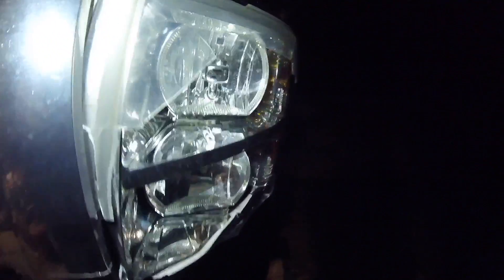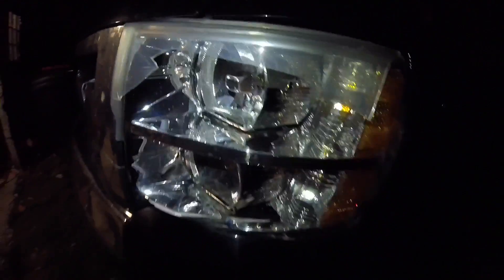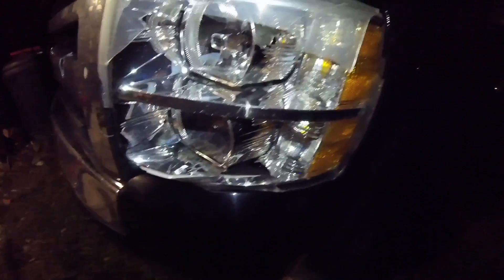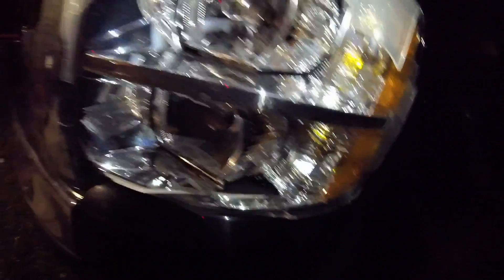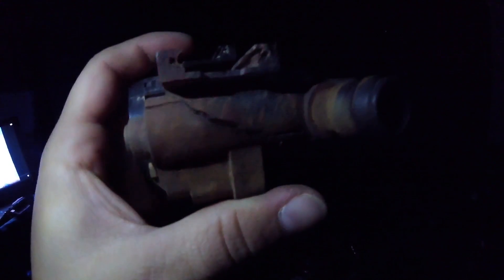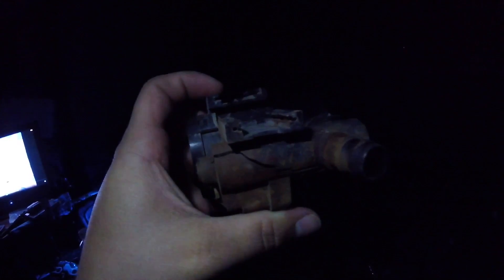Noob tries to fix truck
Changing an electrical part for my check engine light to come off then doing some major repairs later on from what the deer did